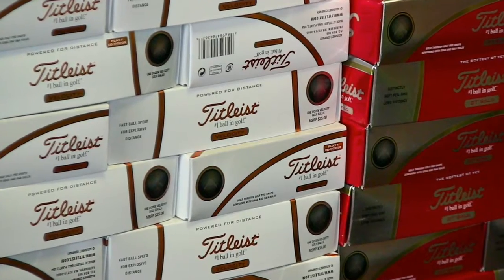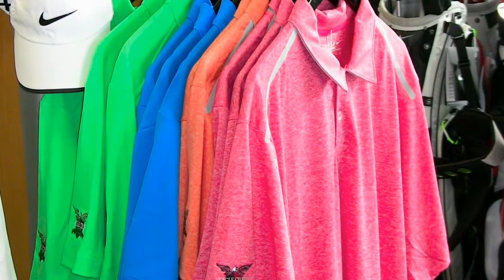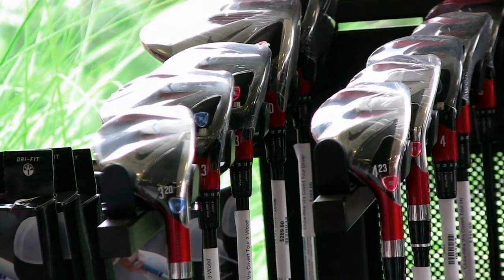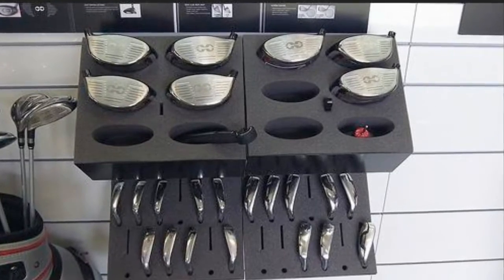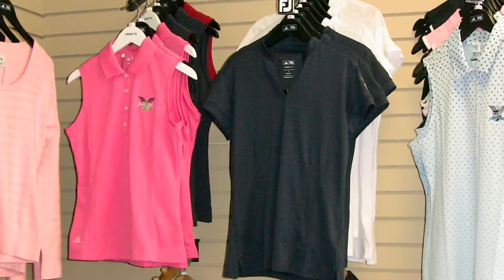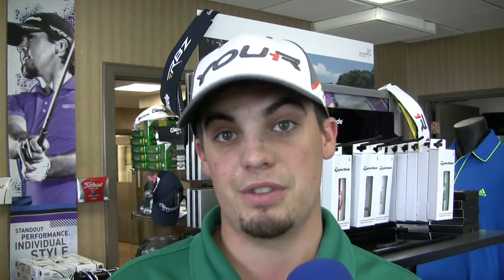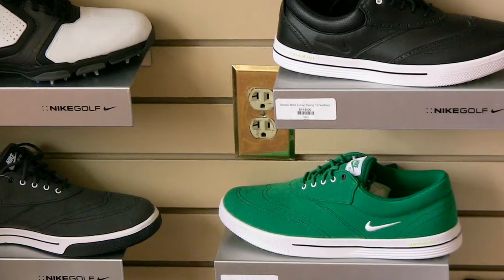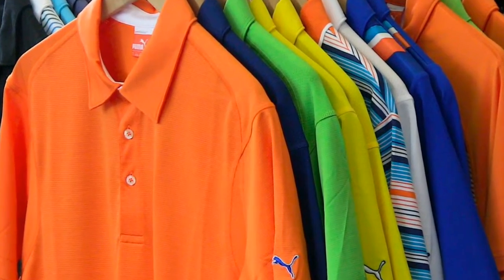Eastern Michigan University, Eagle Crest Resort Golf Course, Pro Shop, Michigan Golfer TV, glsp